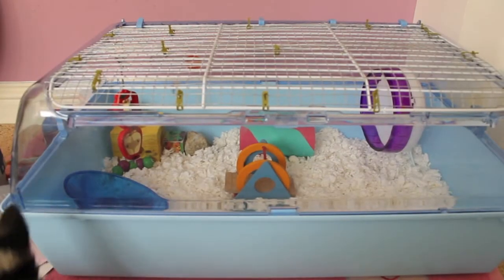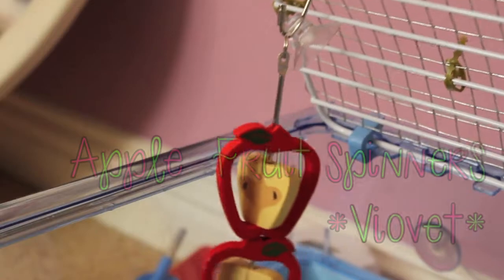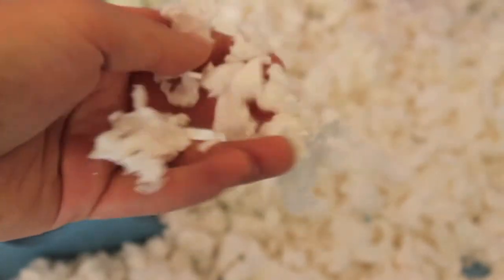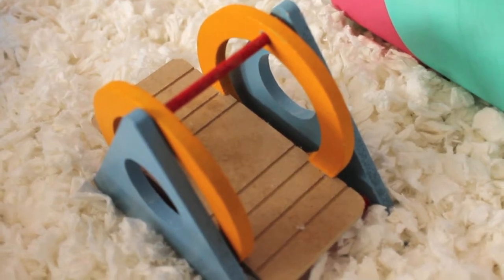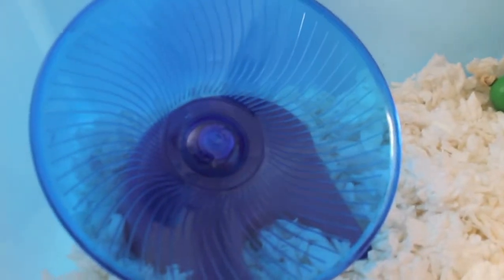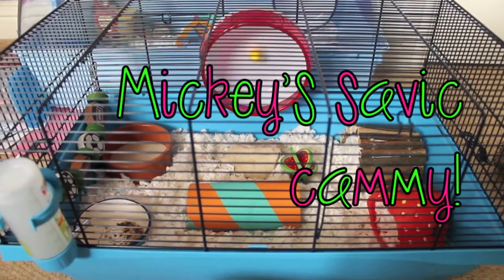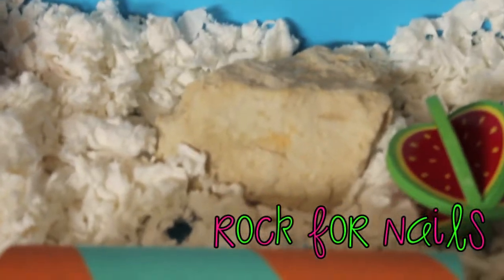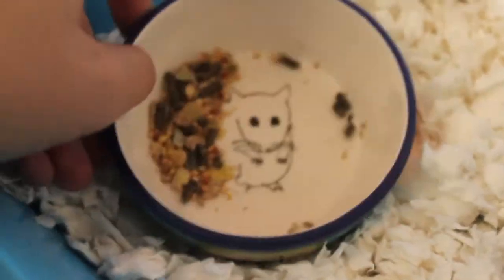Hamster Cage Tours | Hamster HorsesandCats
Hello everybody! :)
Cage toursssss! yayayayay! Sorry its been like 4 months since I uploaded a cage tour video :O

LINKS

Bye everyone!
See ya next time (:
~ Hamster HorsesandCats x